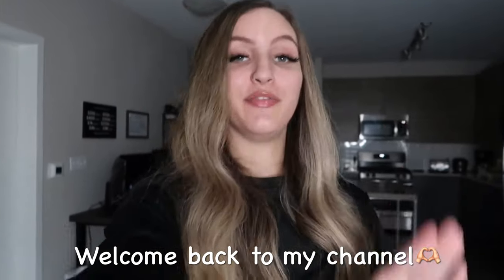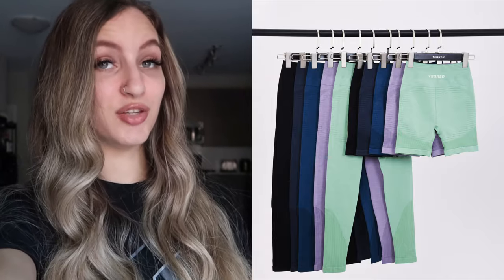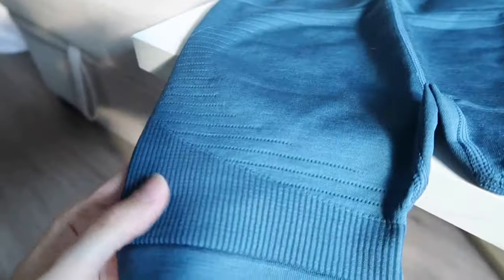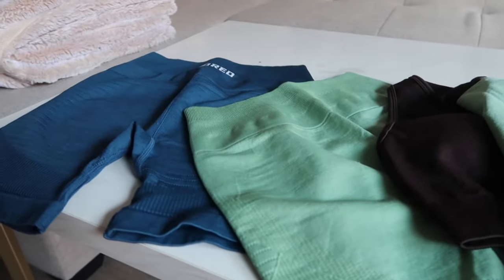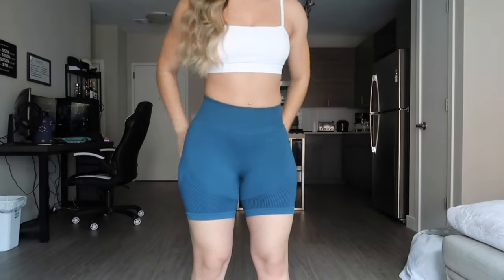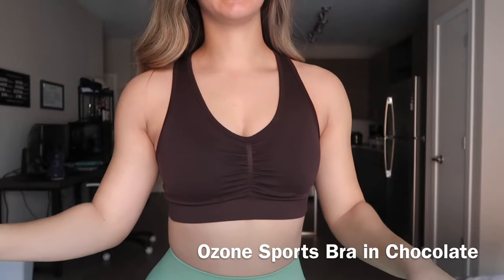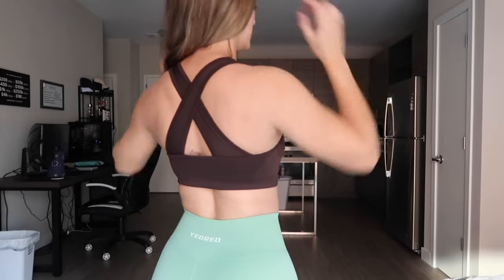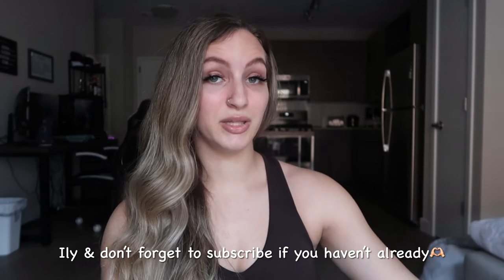Yeoreo Try on Haul | Alphalete Ozone Collection Dupe on Amazon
In this video, I try on the Alphalete ozone collection dupe from the amazon brand called Yeoreo! I try on 2 shorts, 1 leggings and 2 sports bras. I hope you enjoy the video :)

AMAZON STOREFRONT: